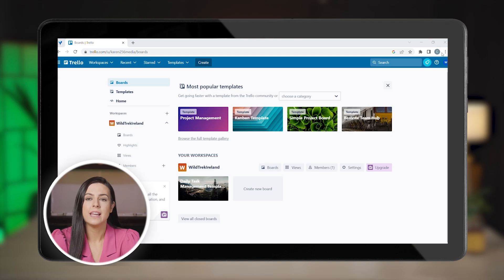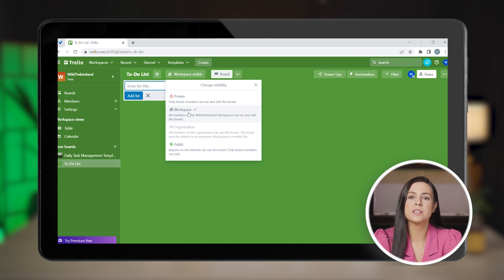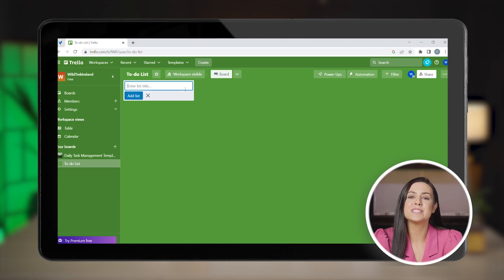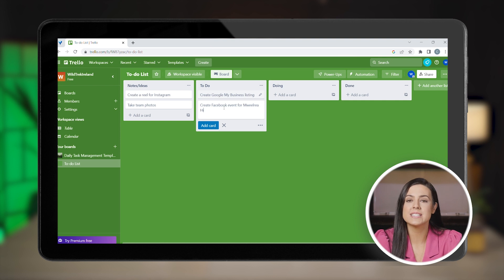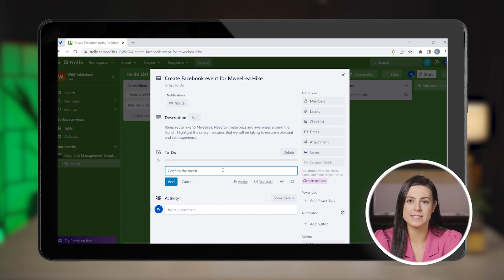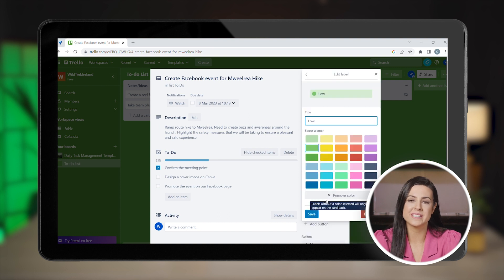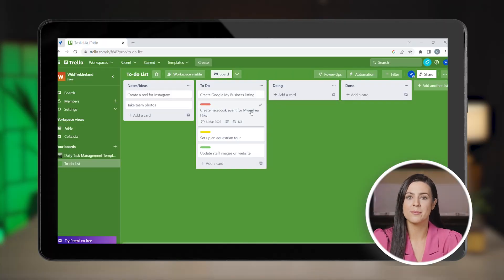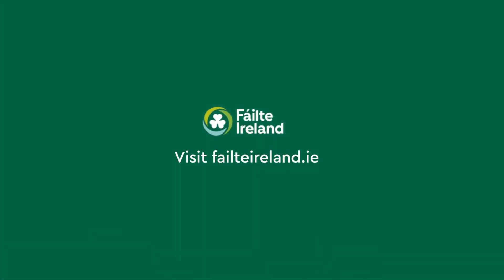How to create an efficient to-do list in Trello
Introducing our How–to Sales and Marketing Series, designed to help you upgrade your skills and help your tourism business excel.

Trello is an online collaboration tool that organises your projects. Learn how to create a to-do list to help your business improve efficiency and save hours every week.

For more great tips, resources and insights to further fuel your marketing success, be sure to visit our Business Supports Hub